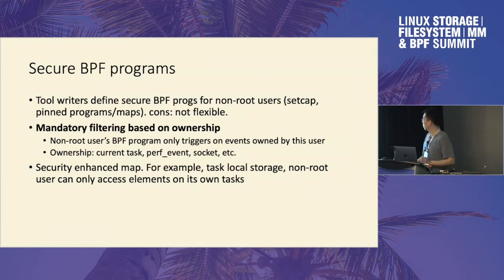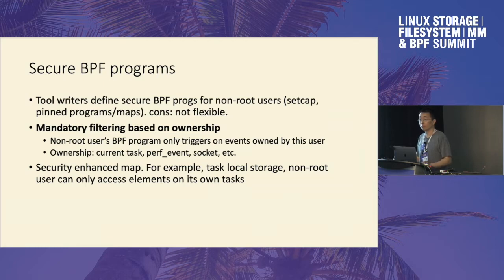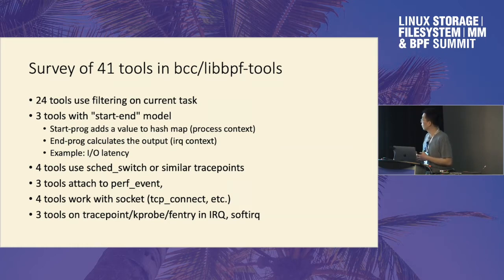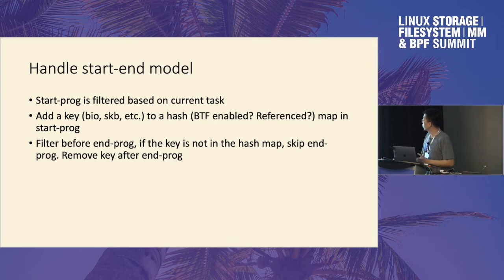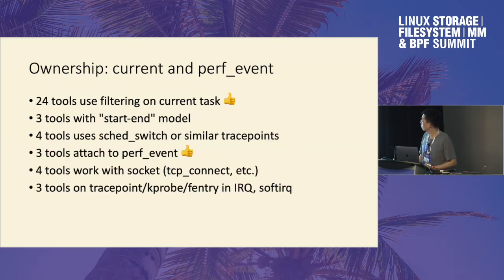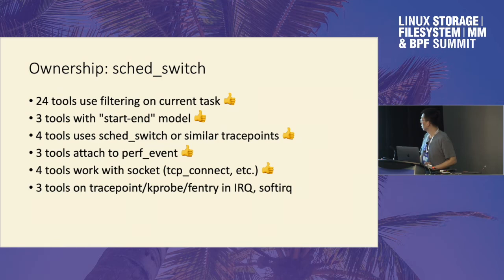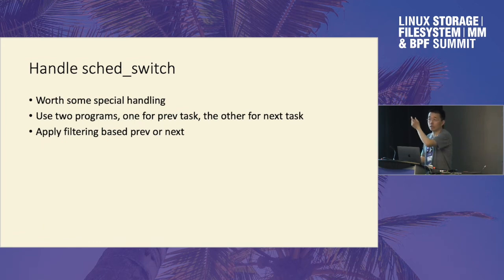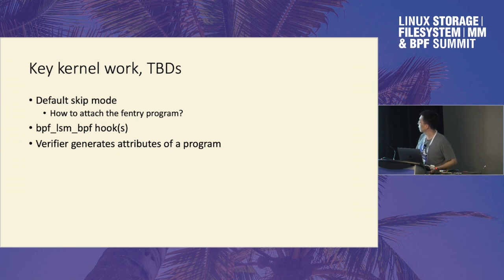BPF Container Debugging - Song Liu